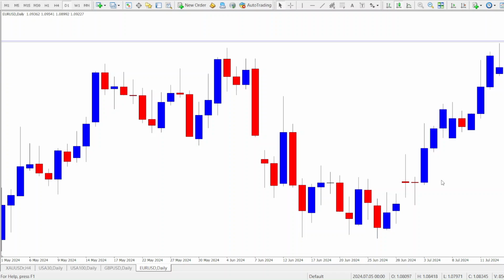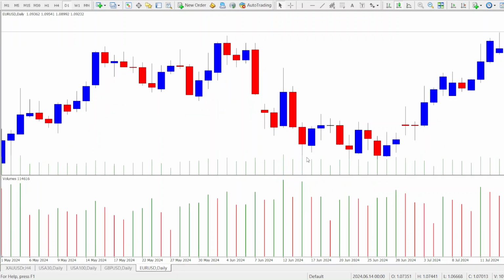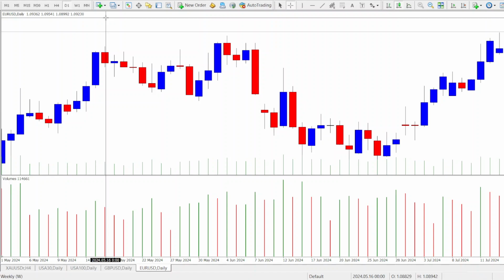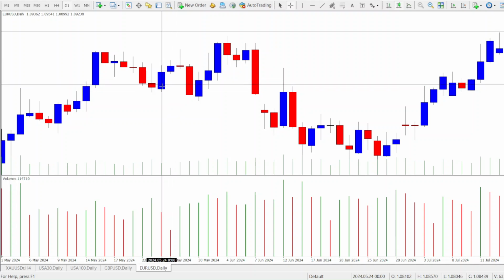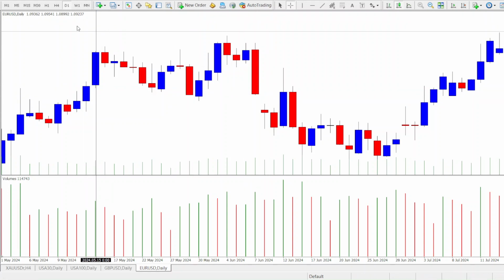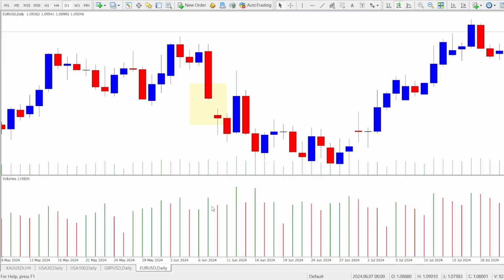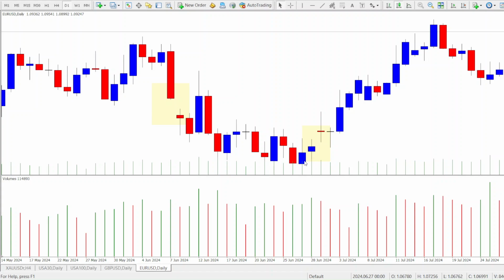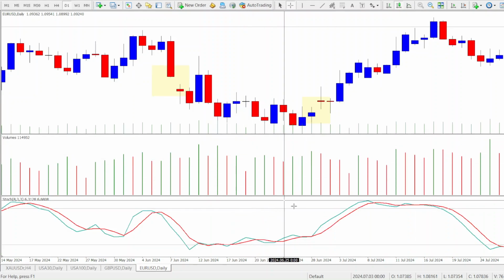Using Exhaustion Gaps to Predict Sharp Market Reversals With Accuracy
In this video, you'll learn what exhaustion gaps are and how they can signal major shifts in market trends. We’ll break down the anatomy of an exhaustion gap, showing you how to identify them on real charts. Understanding these gaps can give you an edge in your trading by highlighting potential reversals at key moments.